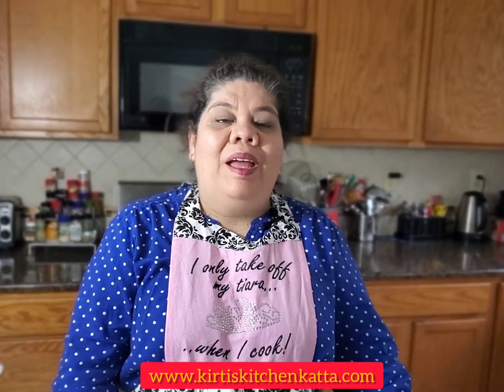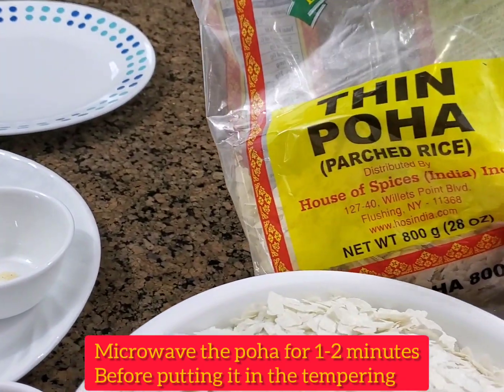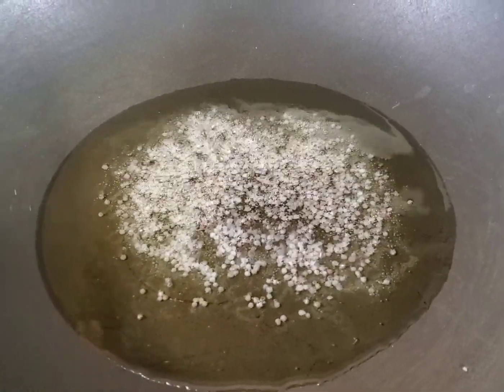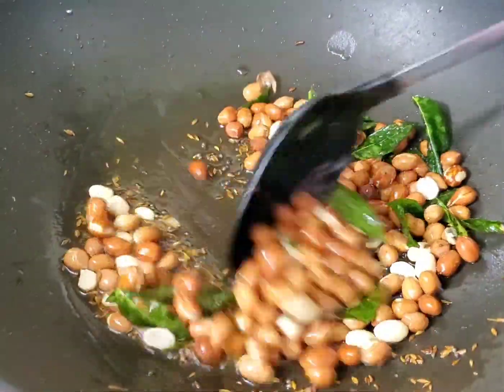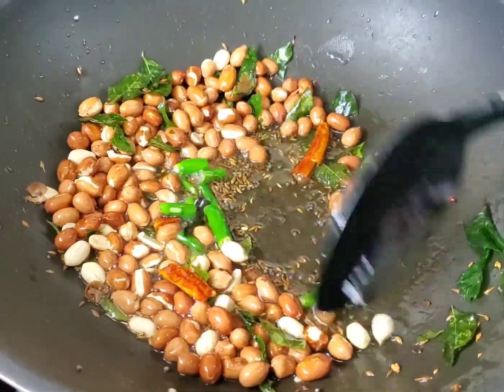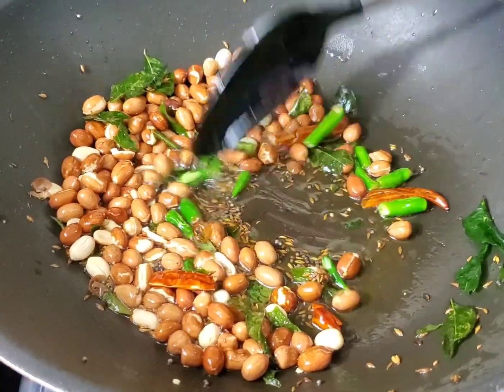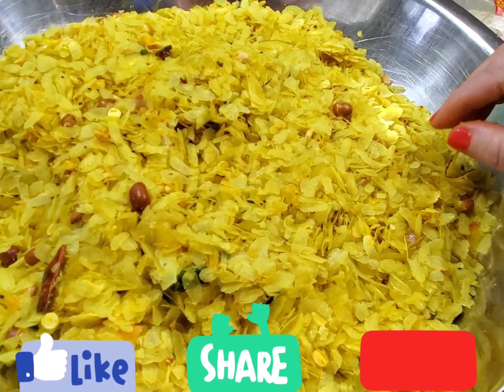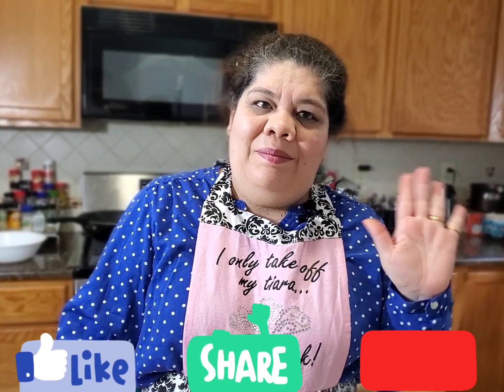Chivada in 10 min/पातळ पोहे चिवडा/Thin poha chivada/Diwali recipe/कुरकुरीत चिवडा/दिवाळी फराळ विशेष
We all love different types of chivadas and this chivada is one of them. Thin poha chivada, very easy and quick recipe.

Ingredients:

1. Thin poha/पातळ पोहे : 10 cups
2. Peanuts: 1 cup
3. Pndharpuri Dale: 1 cup
4. Kadhipatta: 10-12 leaves
5. Green Chilies: 5
6. Red Chili: 1
7. Mustard seeds: 2 Tsp
8. Cumin seeds: 2 Tsp
9. Hing/ Asafoetida: 1 Tsp
10. Turmeric Powder: 2 Tspn
11. Coriander/ Cumin powder: 2 Tsp     (optional)
12. Chat Masala: 1 tsp
13. Oil: 4 Tbsp
14. Sugar: 1 Tsp
15. Salt: To taste

Method:

1. Take oil and start frying every ingredient as per the list.
2. Once all spices are fried properly, add microwaved poha (see the tip in the end) to it.
3. Stir till they are roasted perfectly.
4. Add chat masala at the end and roast again for couple of minutes more.
5. Once cooled, store it in an air tight container.
6. Enjoy it with chopped onions and tomatoes

Tip:
Microwave the poha for a minute or two before putting it in the tempering. This will save the roasting time also the chivada will be very light and crunchy.

Links for the reference 😊